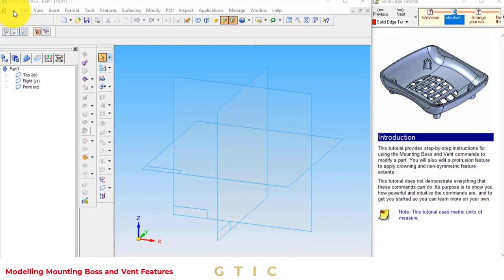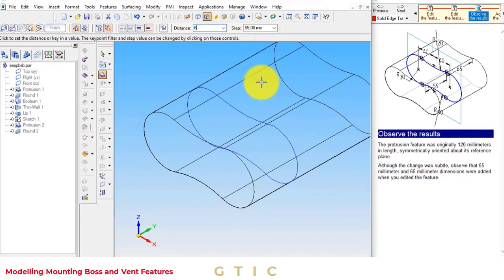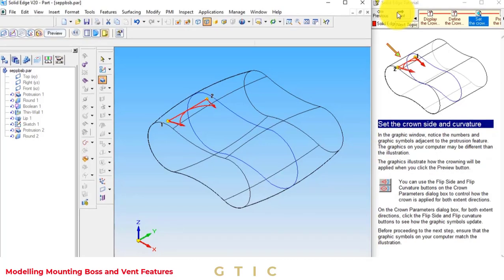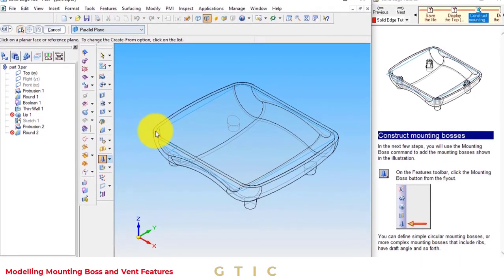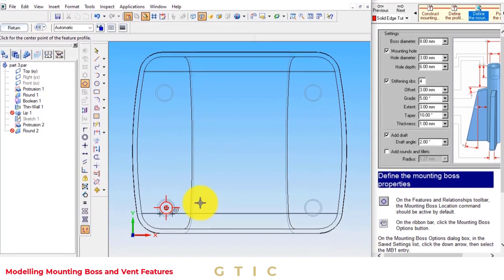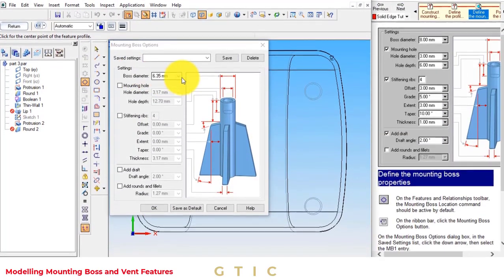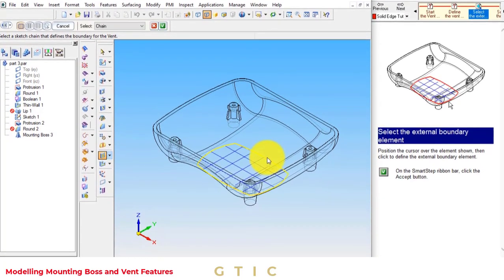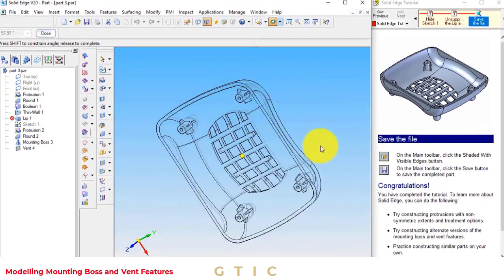Modelling Mounting Boss and Vent Features | Solid Edge 2023 Tutorial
Learn Solid Edge 3D Design Software: Modeling the Features of a Mounting Boss and Vent
In this video, I will be discussing the process of modeling Mounting Boss and Vent features. This topic is crucial for anyone who wants to learn about mechanical design and engineering. We will cover the basics of creating a 3D model of a Mounting Boss and Vent, including the necessary steps and techniques. The video will be informative and easy to understand, even for those new to this field. So, sit back, relax, and get ready to learn something new!

▬ Social Media ▬▬▬▬▬▬▬▬▬▬▬▬▬▬▬